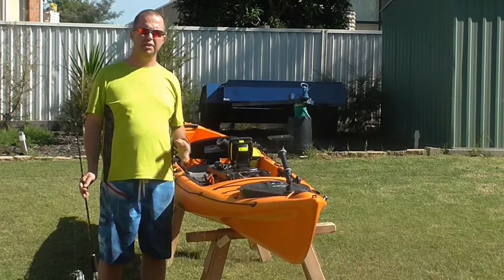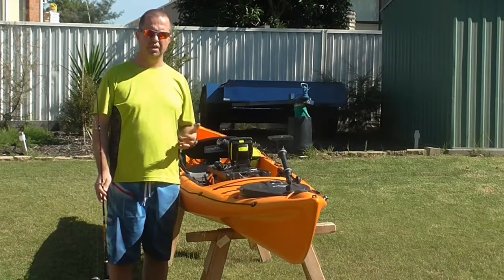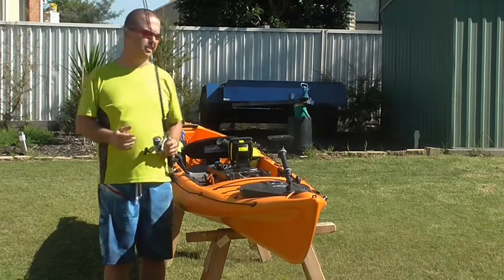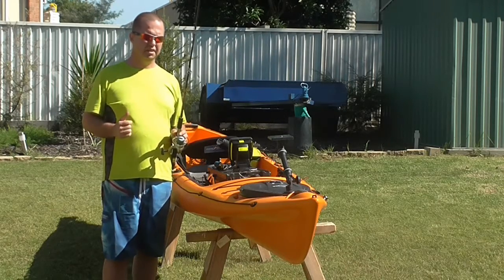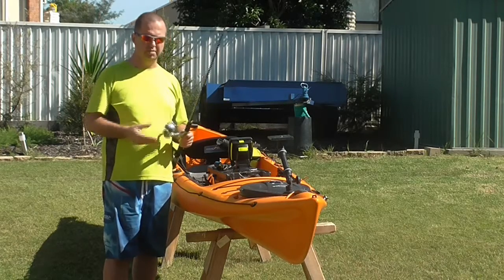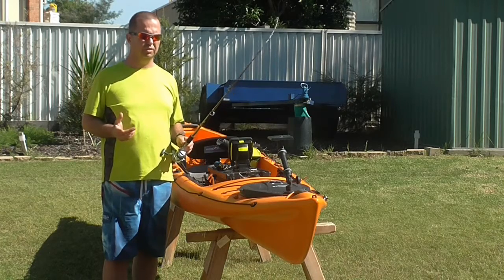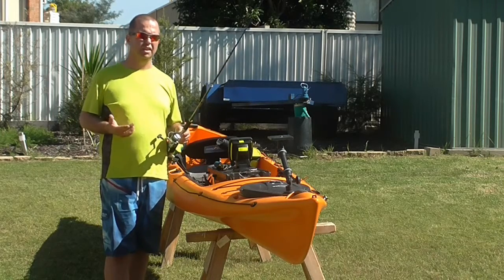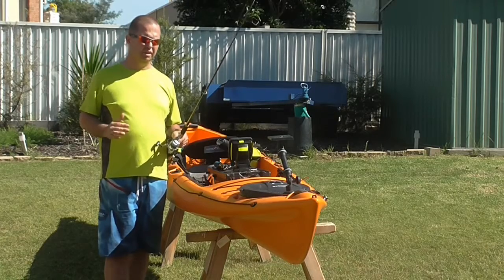Estuary Inshore Rig for Kayak Fishing Australia Aussie Oz Ozzie Ocean Ausyak Yak Sydney Brisbane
Enter a description for your creation here